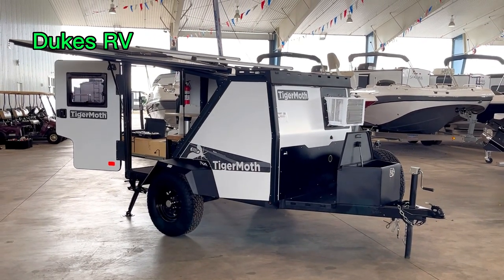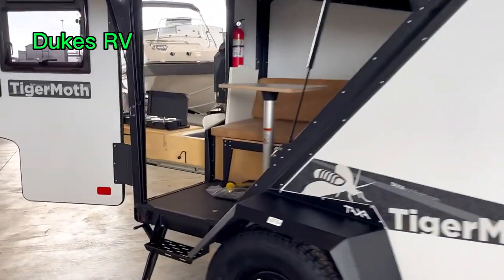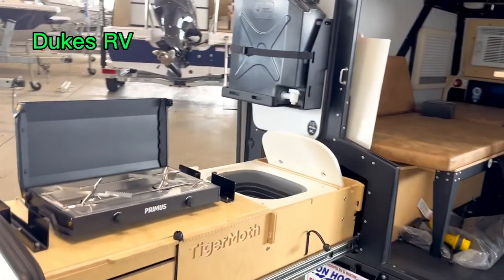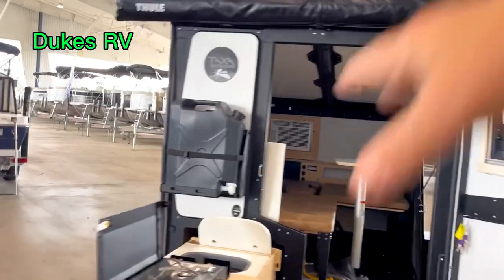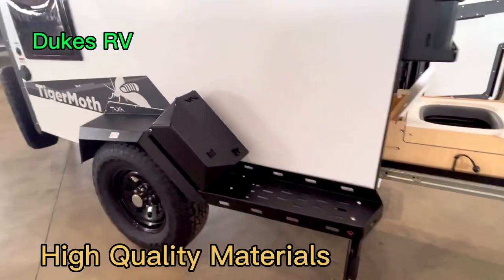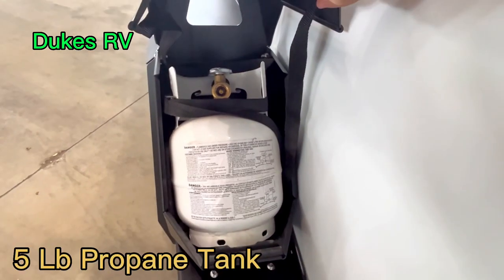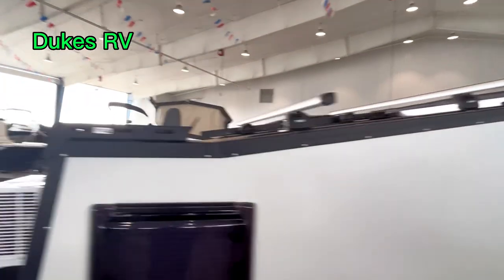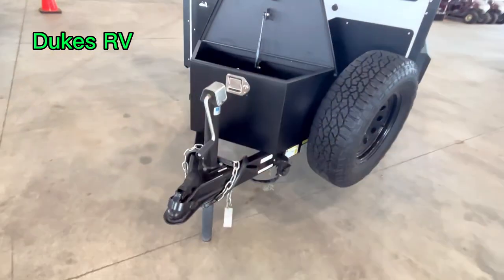Taxa Tiger Moth Travel Trailer - Fits in Standard Garage - 1310 Lbs - Built to Last - Off Road